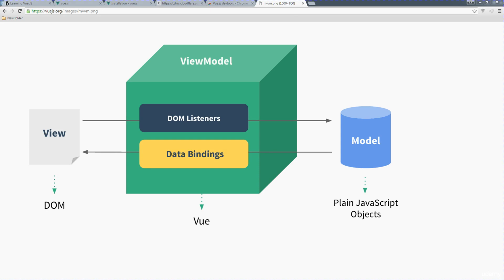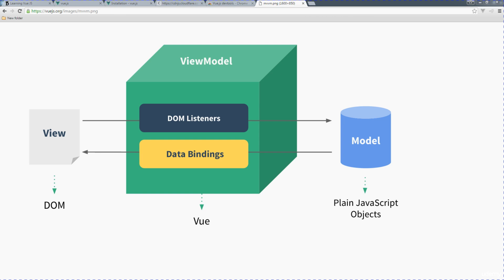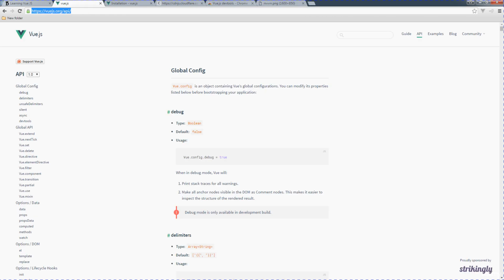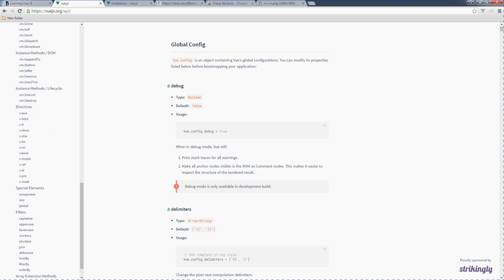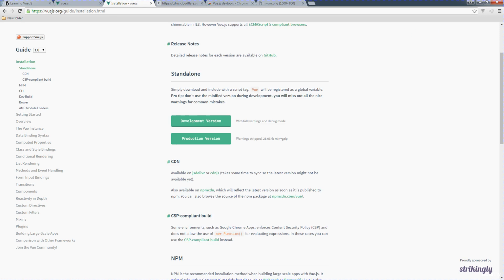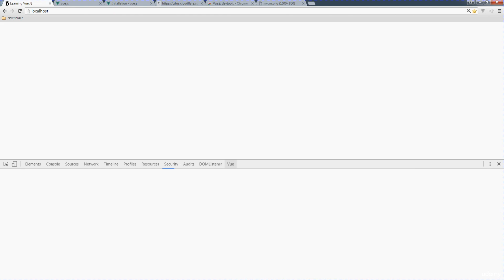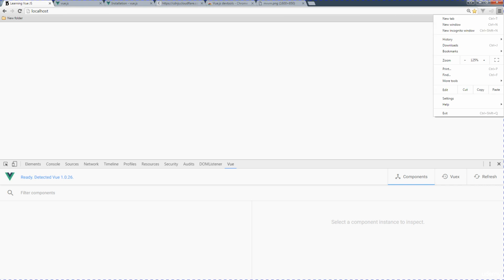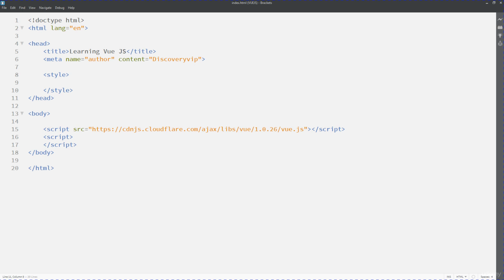1. Getting started with Vuejs - 2. Introduction to Vuejs Course intro